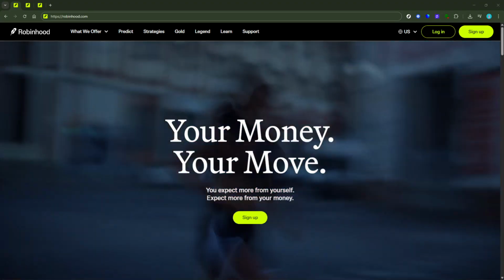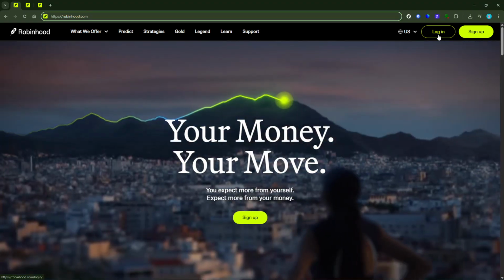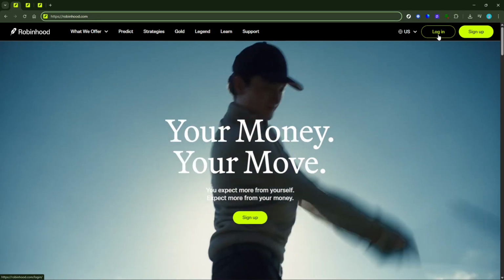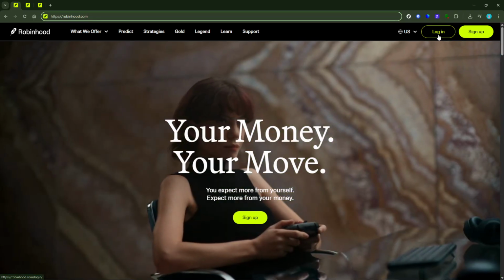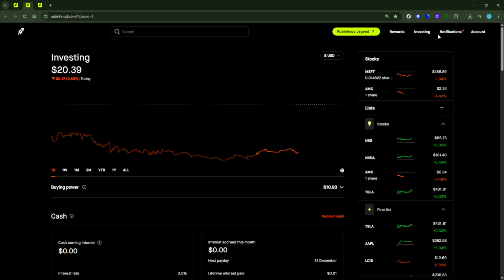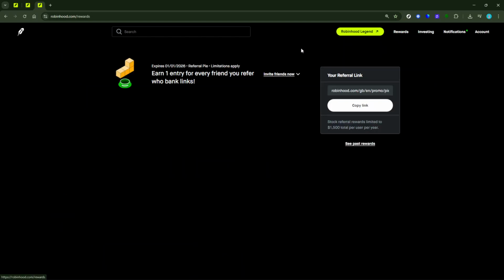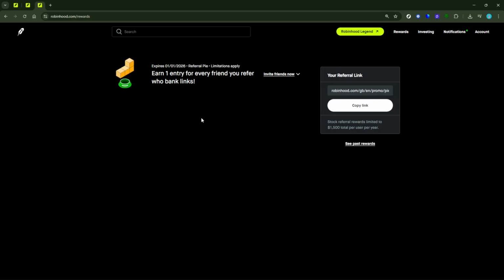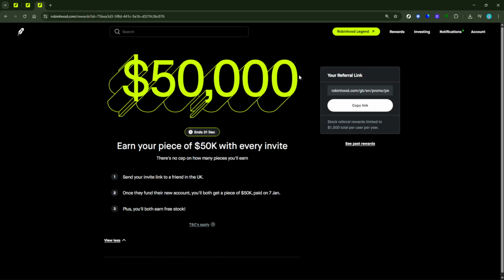How To Use Robinhood Trivia Live [2026 Guide]